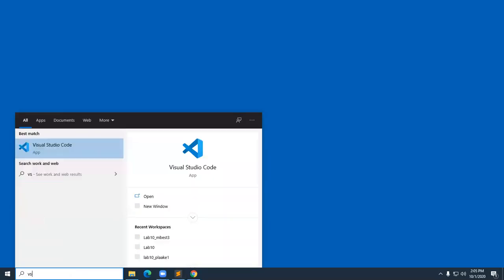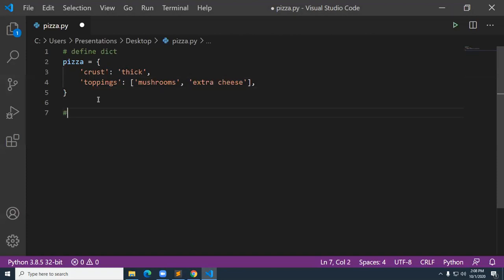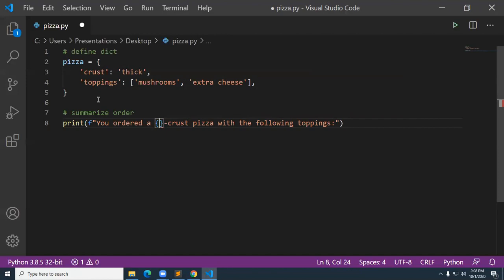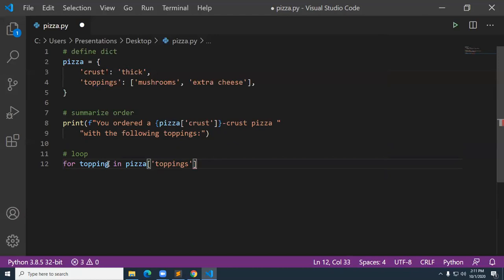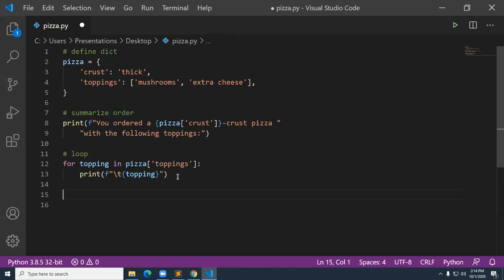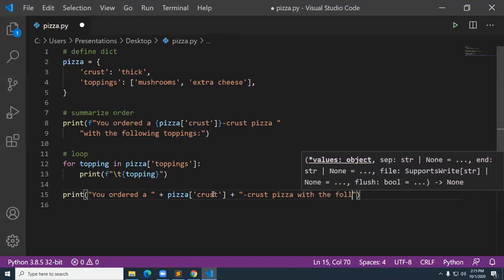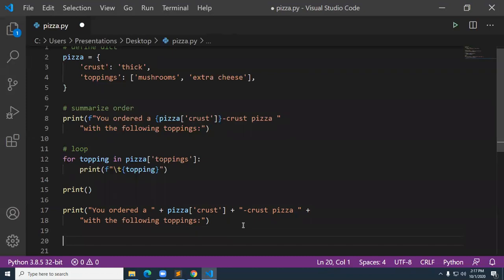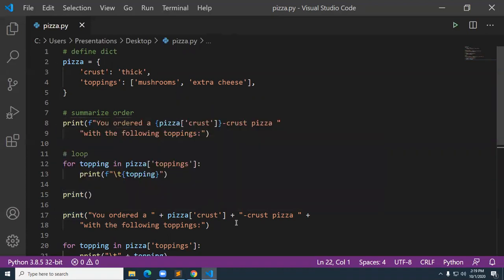Ch 6 Break up long string passed to Print function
Review of Python Dictionaries and breaking up long string sent to Print() function.